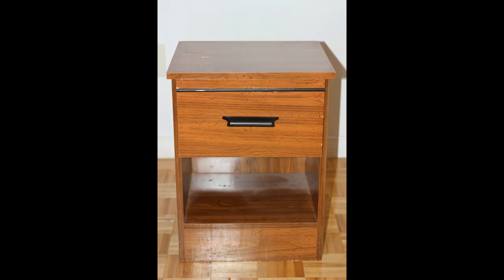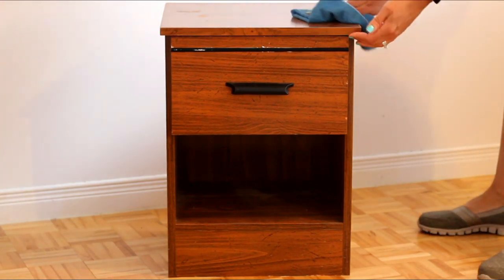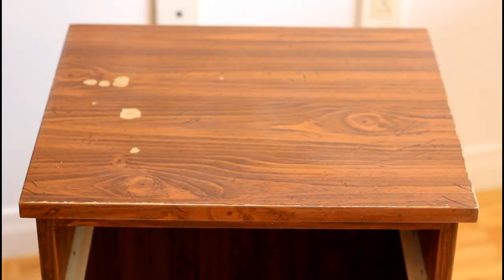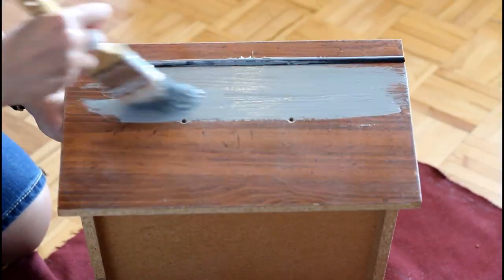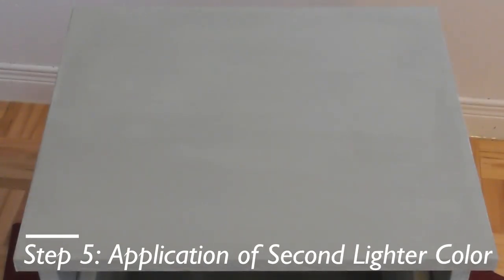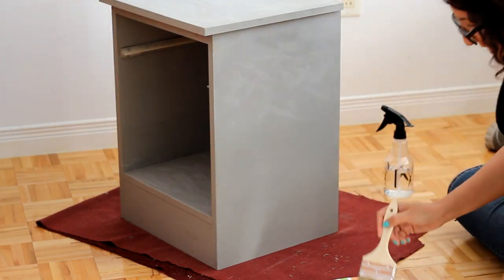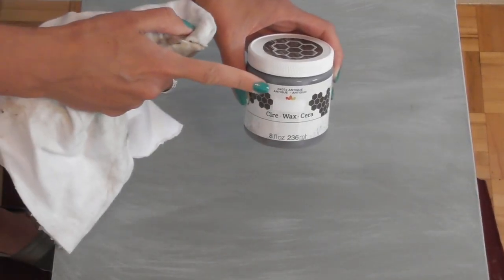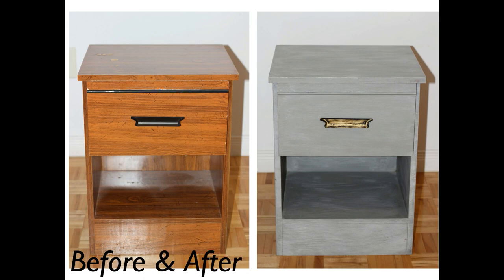PAINTING LAMINATE FURNITURE WITH CHALK PAINT: How to techniques and tools good for beginners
Upcycling old laminate nightstand and giving it a second life with Chalk paint.
Part one of a Bedroom make-over on a small budget, refurbishing old furniture and making it look new!

If you wish to use the exact products in this video, please click on the links below describing each product's use.

Base Color Chalk Paint in Country Grey (2 Layers)
Highlight Color in Chalk Paint Aged Grey
Flat 2" Brush
Clear Wax for Chalk Paint
Antique Wax for Chalk Paint (chose antique color)
Round Wax Brush 50mm
Spray Bottle
Microfiber rag
Sand paper 200G and 100G